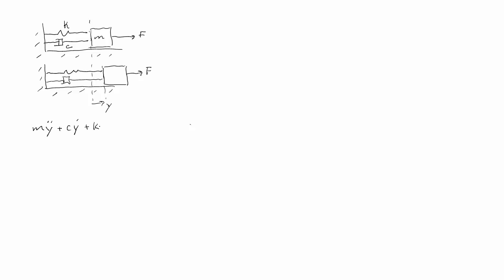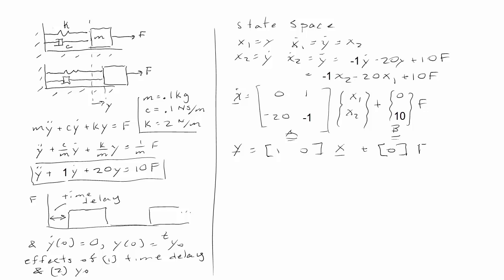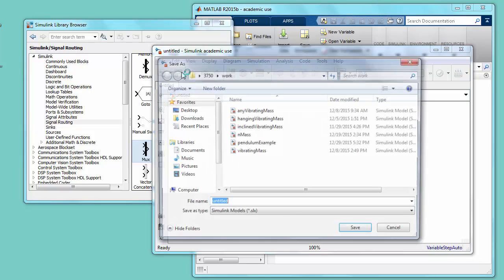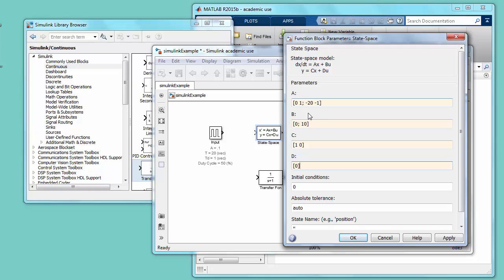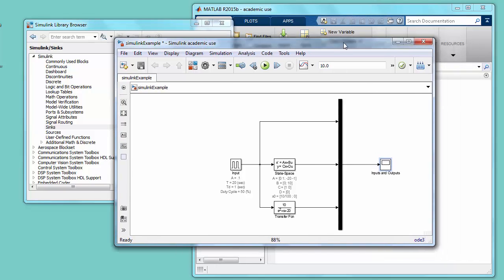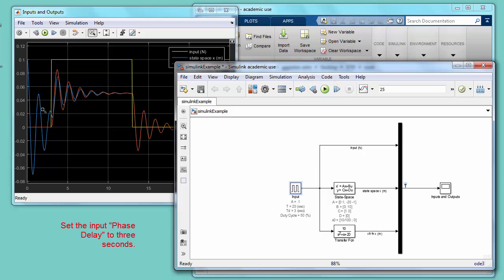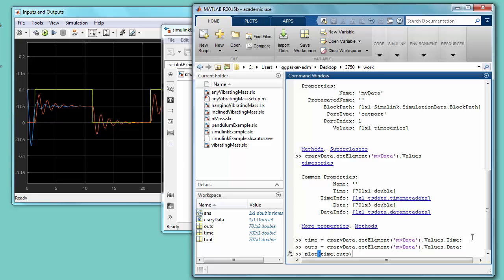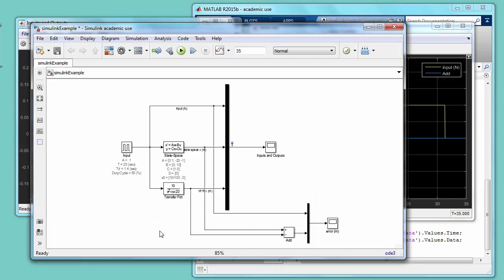Introduction to Simulink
A very short introduction to Simulink is given using an example. The system is an ordinary mass-spring-damper. It's represented by both a transfer function and in state space, first on "paper" then in Simulink. Selecting the integration step size is also covered.